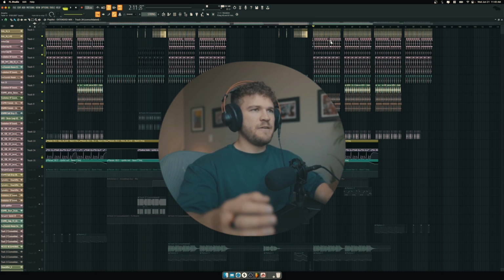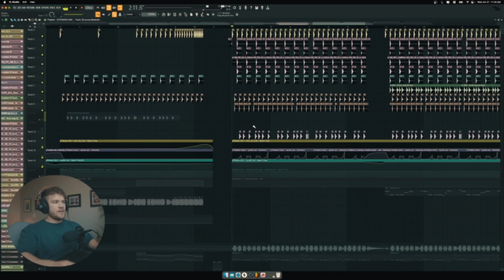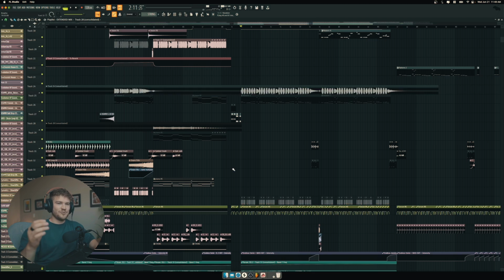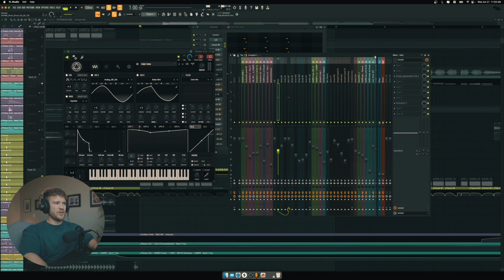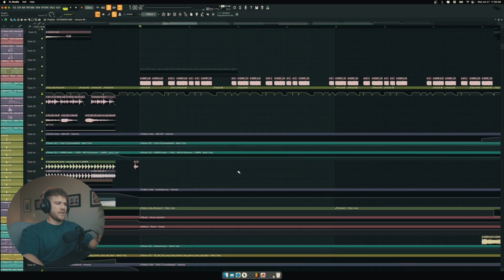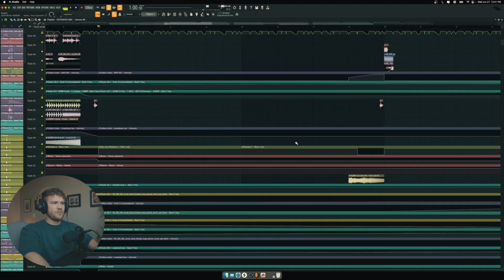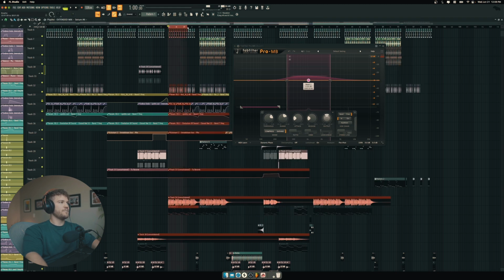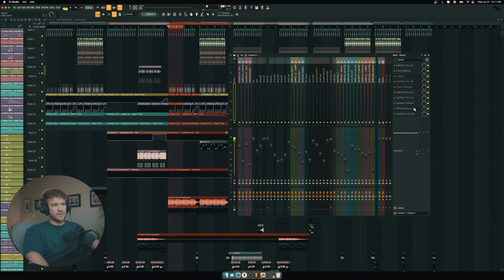How I Produced "Breathe"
Hello! And welcome to a brand new video where I show you guys the project and give you a walkthrough of my latest song "Breathe" and share with you a ton of music production tricks and tips! I hope you all enjoy it, feels good to post after a looong period of time! Love you all and thanks for supporting.